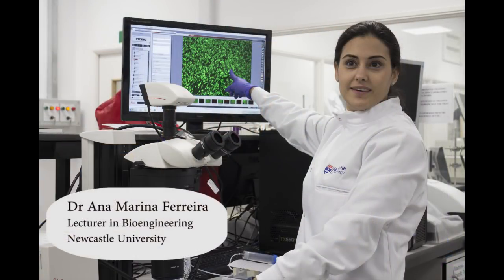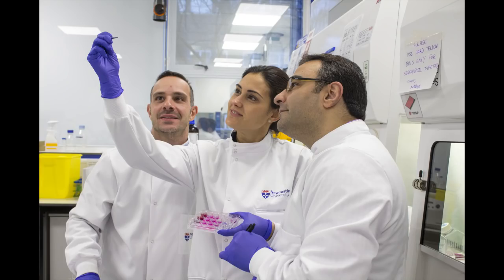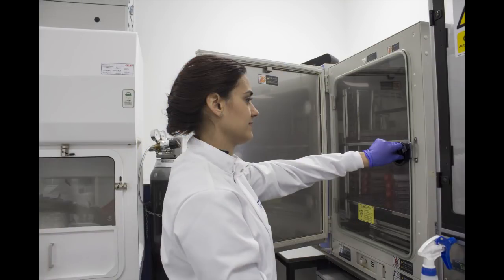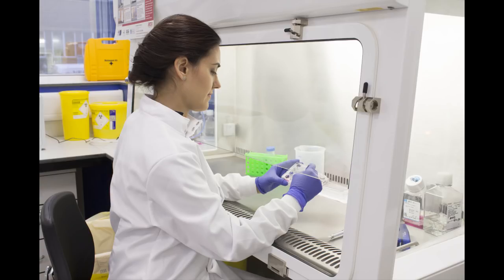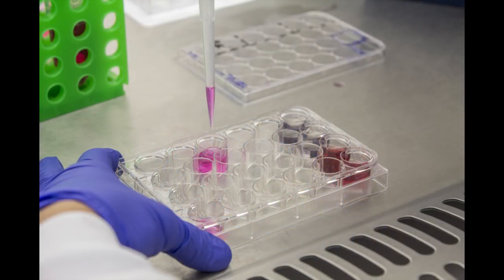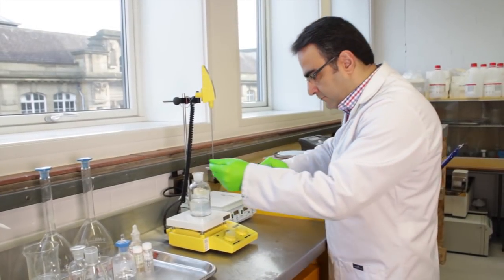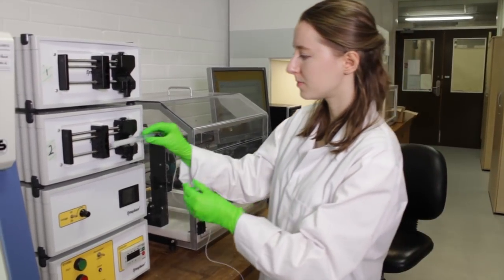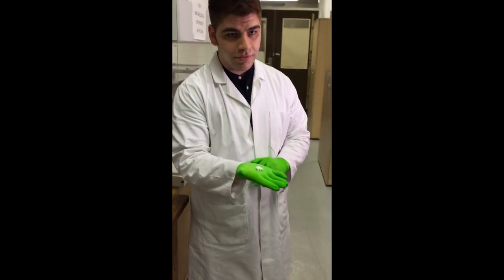Novel Biosynthetic Biomaterial for Tissue Engineer Applications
A collaborative video by:

Farshid Sefat (Theme 2A)
Piergiorgio Gentile (Theme 2B)
Ana Marina Ferreira (Theme 2B)